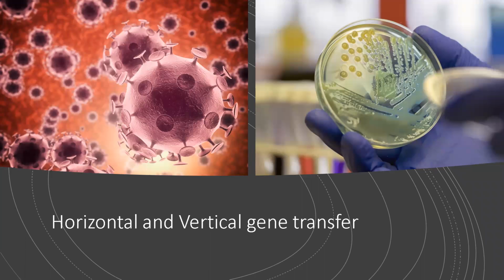Antimicrobial Resistance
Hello all! I am talking about antimicrobial resistance. I also want to stress for the need of more stringent laws and practices to help curb the increase in antimicrobial resistant pathogens.